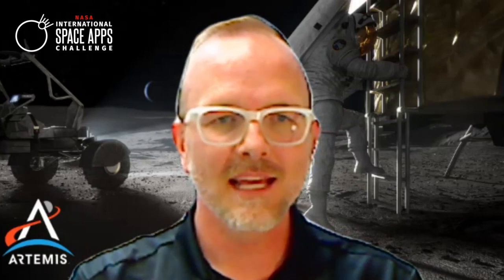Challenge: STAR: Revolutionizing Technical Standards with AI (educational) | NASA Space Apps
The explanation of the "STAR: Revolutionizing Technical Standards with AI" challenge is more specifically described in

On October 7-8, 2023 NASA and a global group of 13 Space Agency Partners are inviting thousands of makers, builders, artists, coders, entrepreneurs, designers, and storytellers to participate in the 2023 NASA International Space Apps Challenge. Over the course of two days, Space Apps teams will develop solutions to challenges using NASA’s free and open data and Space Agency Partner data and expertise.

In collaboration with NASA Transform to Open Science (TOPS),  the 2023 NASA Space Apps Challenge theme is “Explore Open Science Together.” This year’s theme celebrates the benefits and successes created through the equitable open sharing of knowledge. Explore Open Science Together acknowledges 2023 as A Year of Open Science as declared by NASA, the White House, and other Federal Agencies.

The 2023 NASA Space Apps Challenge Space Agency Partners include the Australian Space Agency, Brazilian Space Agency, Canadian Space Agency, European Space Agency, Japan Aerospace Exploration Agency, Indian Space Research Organization, Italian Space Agency, Mexican Space Agency, National Space Activities Commission of Argentina, National Space Science Agency of Bahrain, Paraguayan Space Agency, South African National Space Agency, and the Turkish Space Agency.